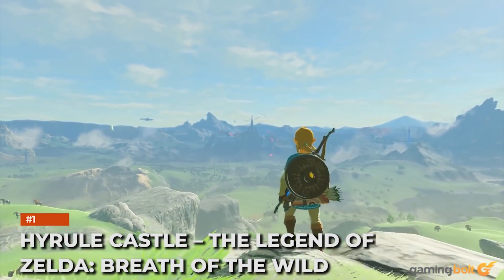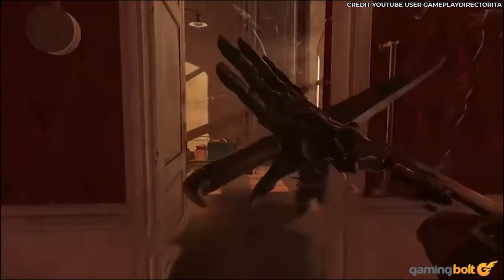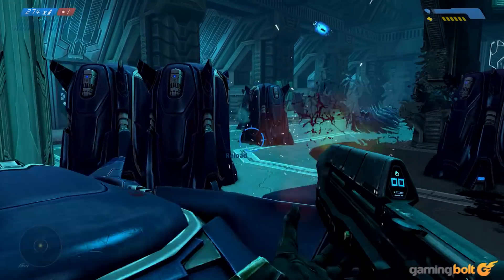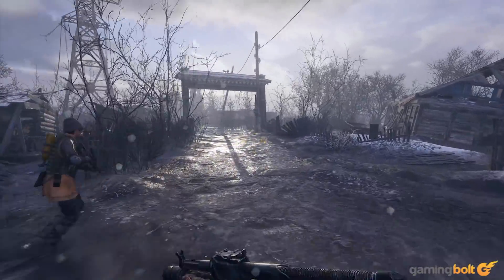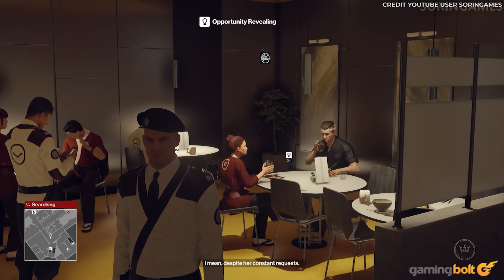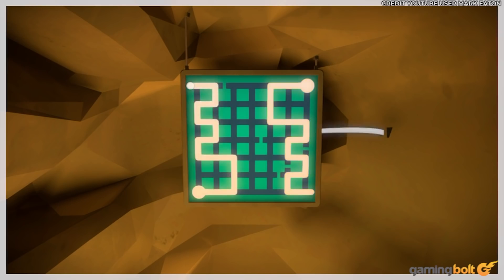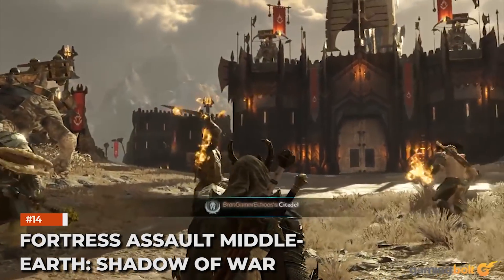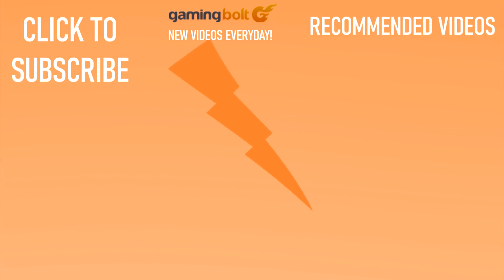15 Best Sandbox Missions That Tested Your Mastery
When talking about a sandbox game, player freedom is an important point. So when missions are doled out within these free-flowing structures, it becomes a test to see how much freedom can be afforded to the player without breaking the game.

Fortunately, there are a number of games that successfully manage this, having the narrative intertwine with the various choices available. Without further ado, let's take a look at 15 of the best sandbox missions of all time.